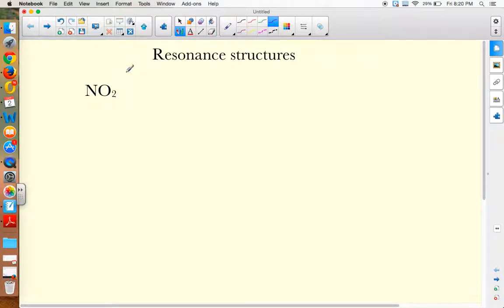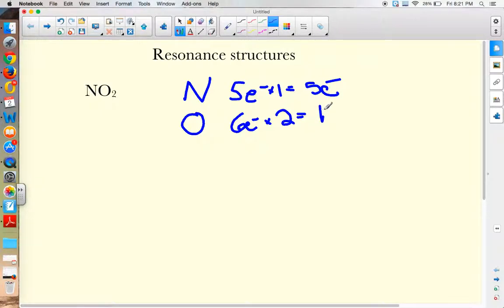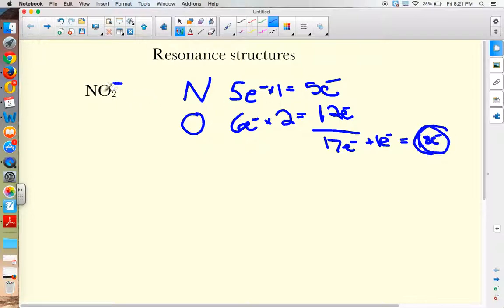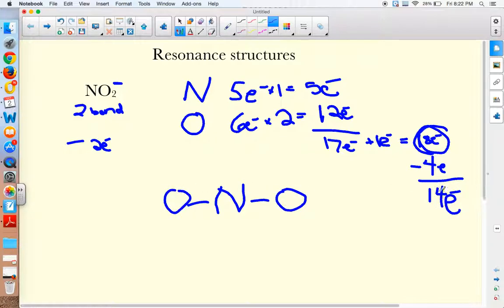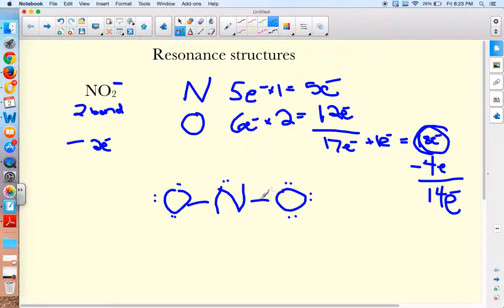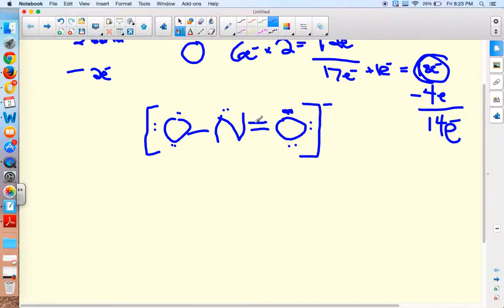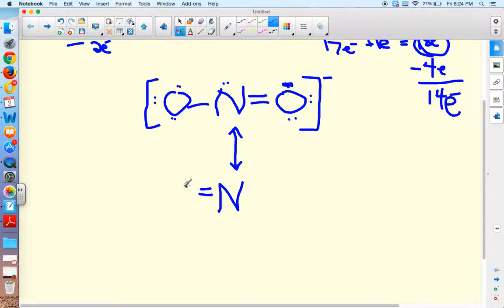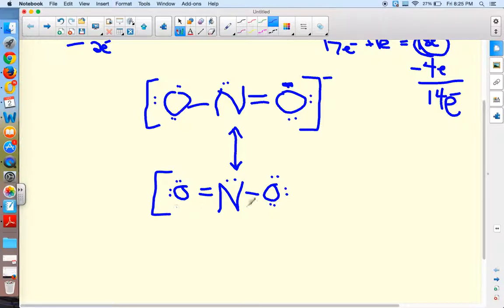EPHS VIDEO resonance structures